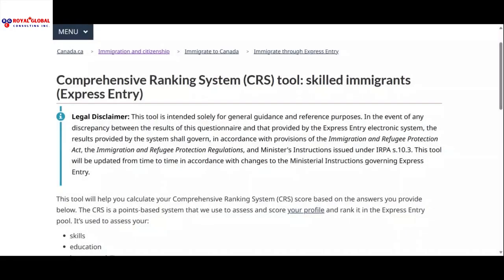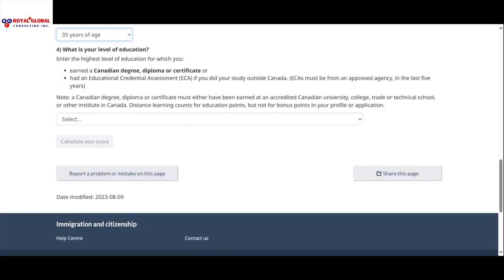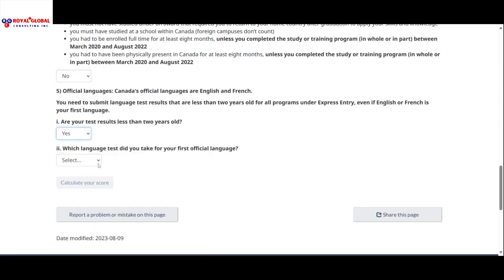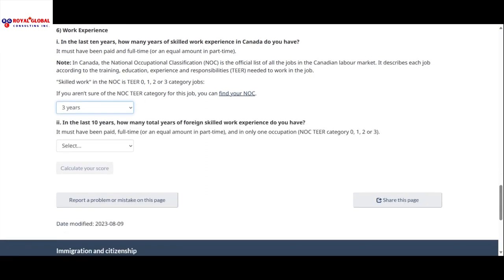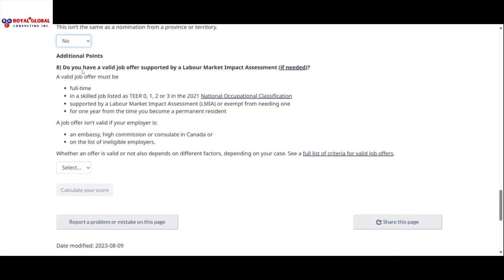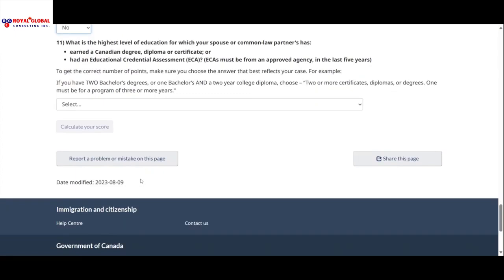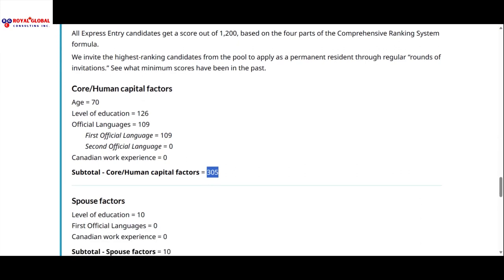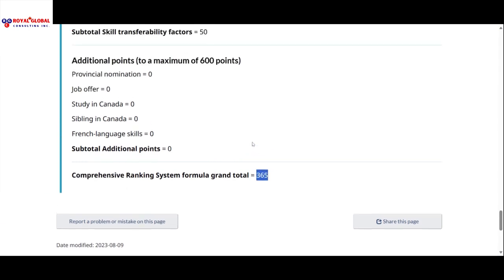Step by Step Guide to Calculate Canada Express Entry CRS Score | Royal Global Consulting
After watching this video you will be able to easily calculate your CRS score for Express Entry yourself.

About RGC:

RGC is a leading immigration consultancy firm comprised of certified professionals and lawyers having 20+ years of experience, and are proficient and authorized in Canadian Immigration procedures, policies, and regulations. We guide and advise you throughout the entire process.

Locations:

Canada: 150 Consumers Road, Suite 502, North York ,ON, Canada M2J 1P9

UAE: Office# 312, Muhammad Al Mulla Tower, 8 AL-Etihad Street, SHARJAH, U.A.E